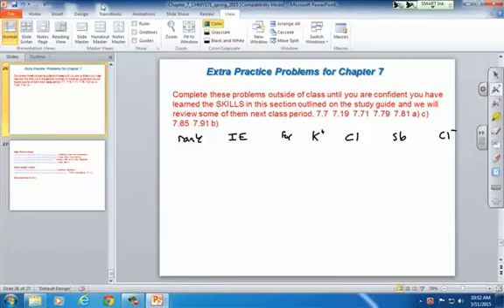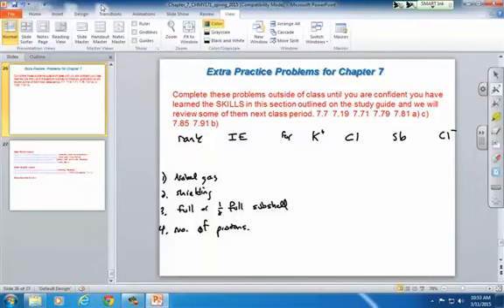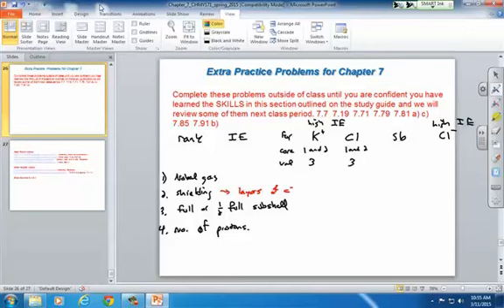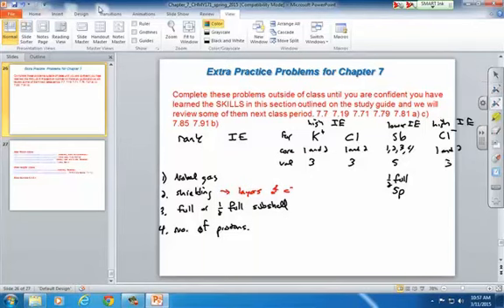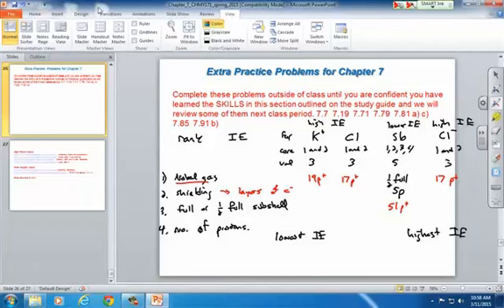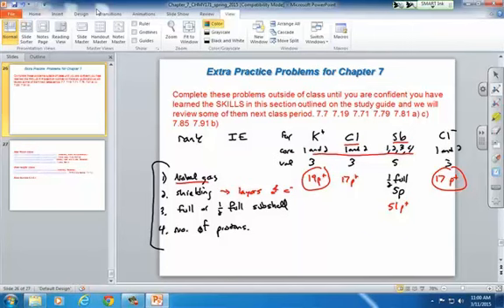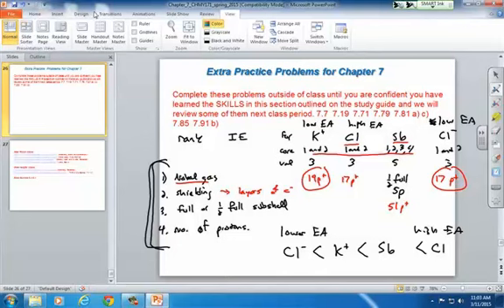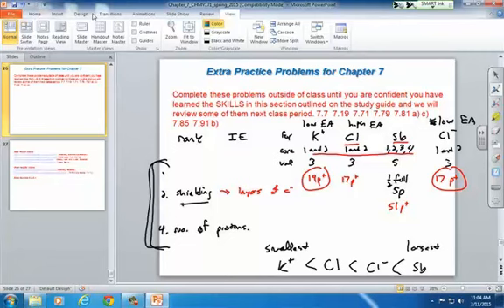Ranking relative ionization energies